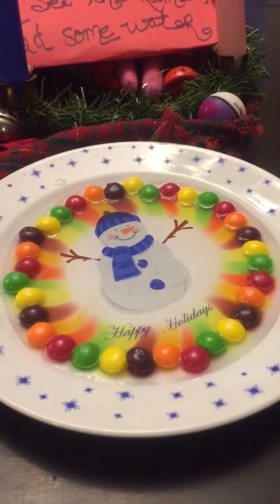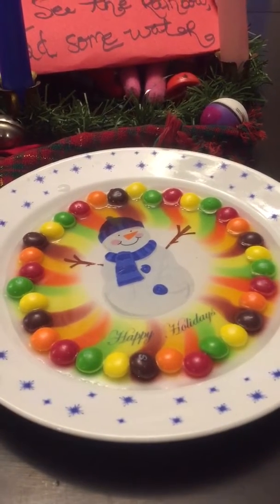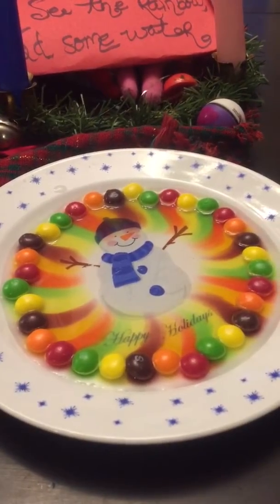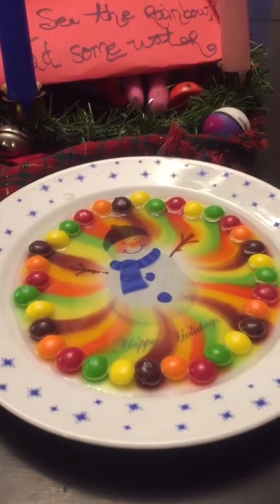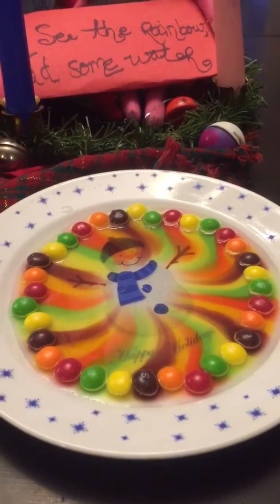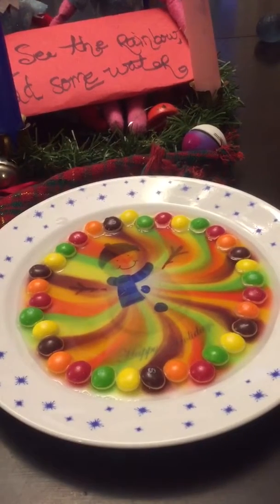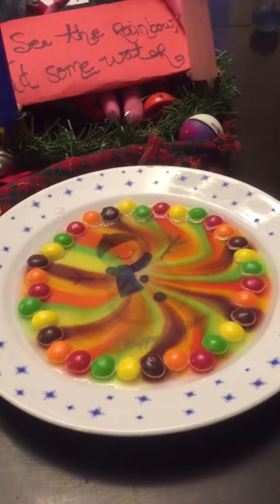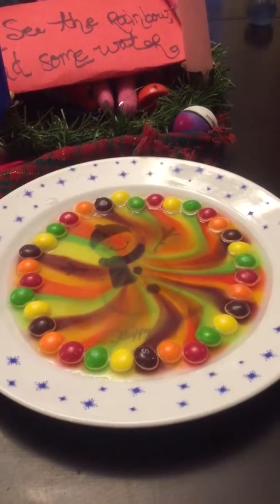Elf on the shelf skittles trick